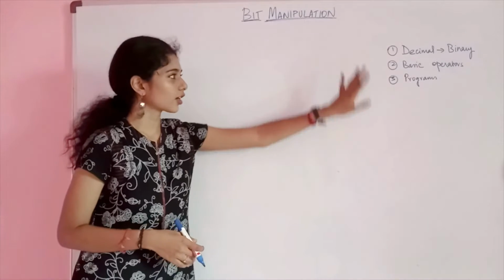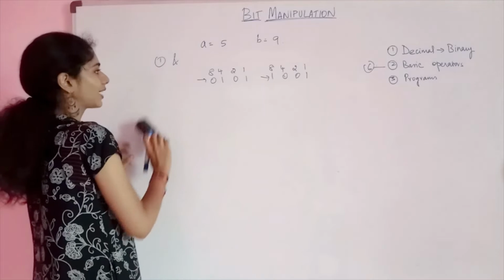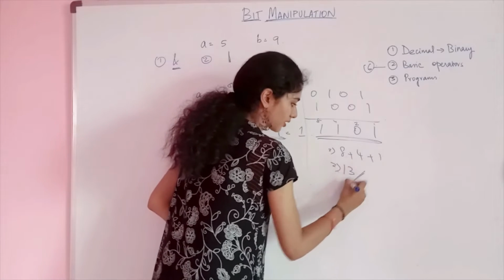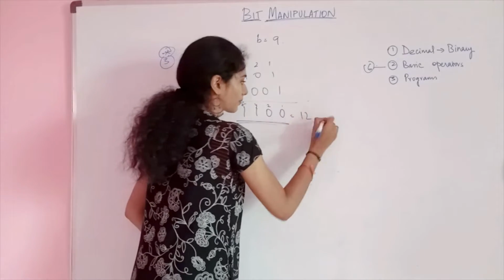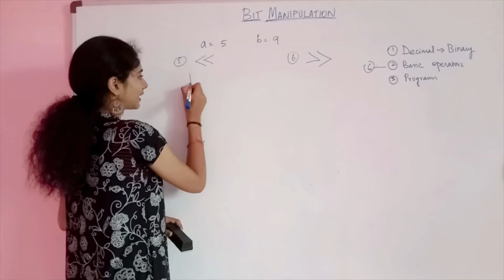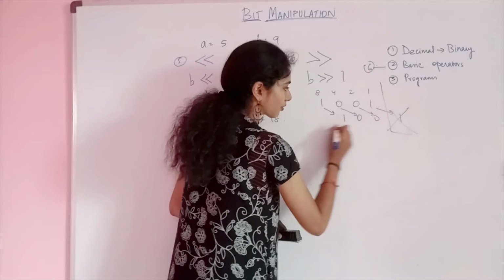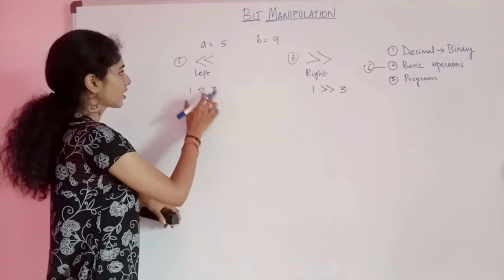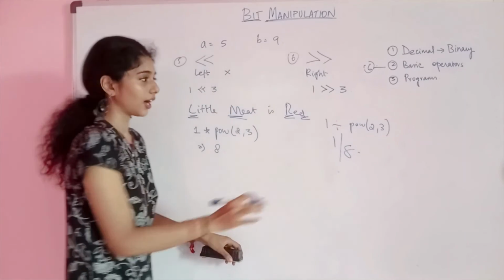Competitive Programming - Bit Manipulation | Essentials | Operators | Part - 2